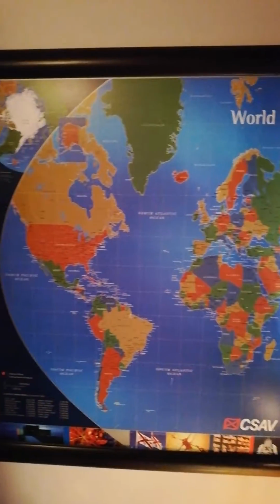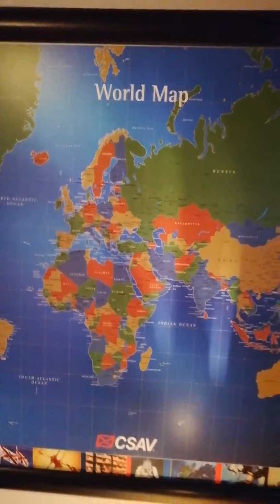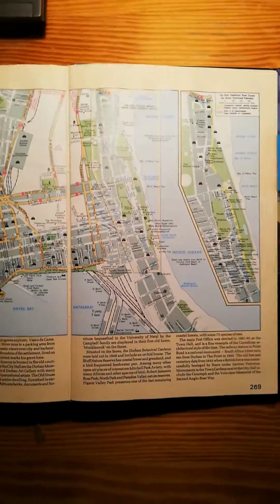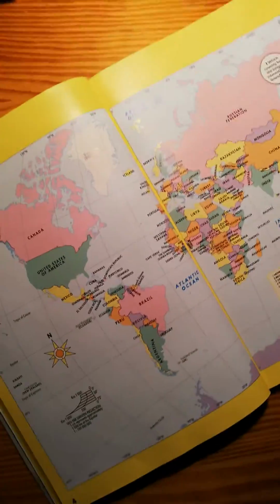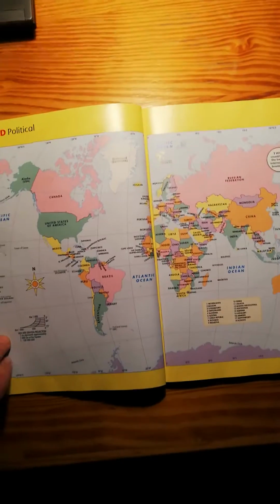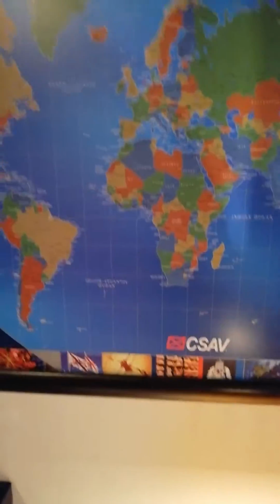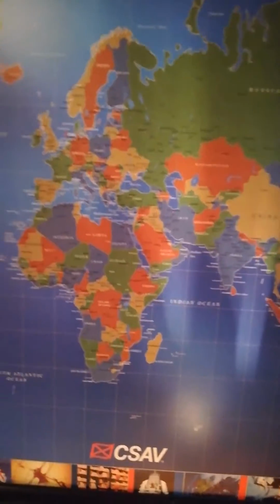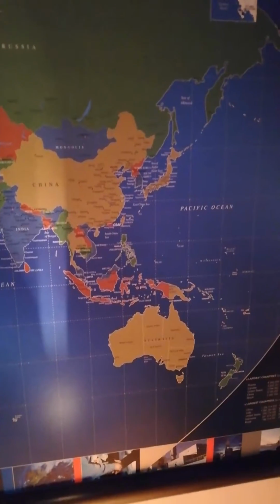Types of maps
An introduction on the basic types of maps and tips on choosing a good map.